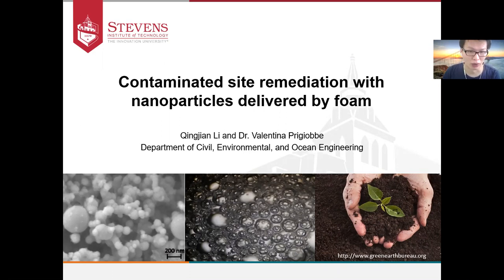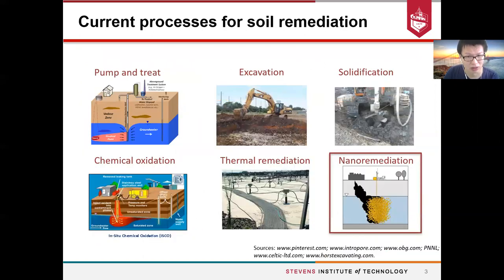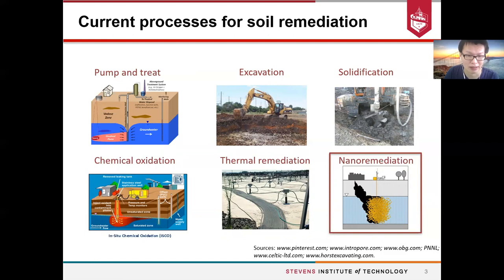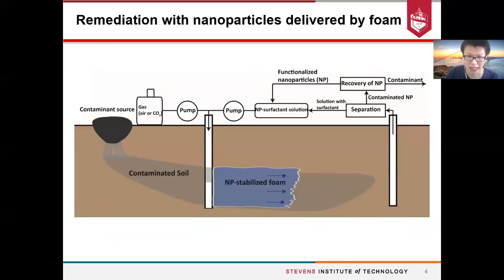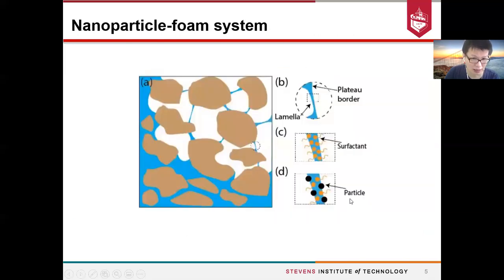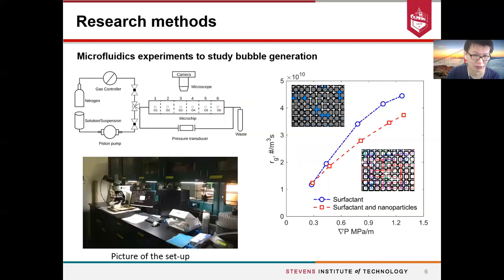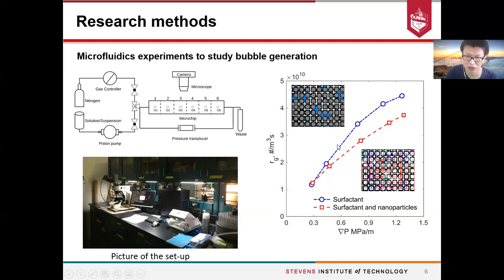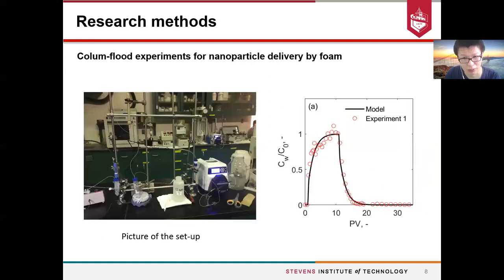Contaminated Site Remediation With Nanoparticles Delivered by Foam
Ph.D. candidate Qingjian Li discusses his research with Dr. Valentina Priggiobbe at Stevens Institute of Technology in the Schaefer School of Engineering & Science as part of the Civil, Environmental, & Ocean Engineering Department.